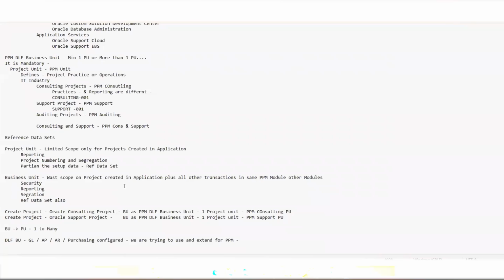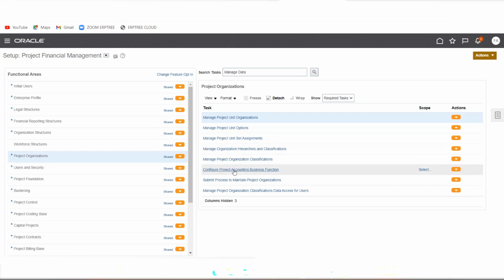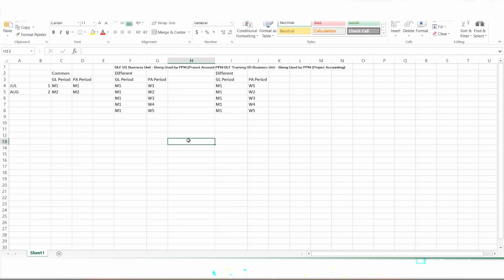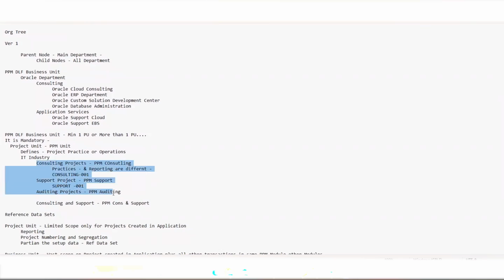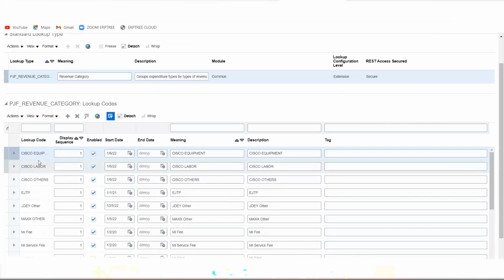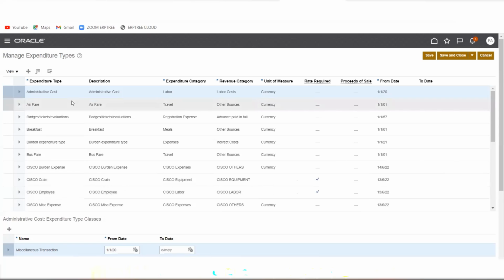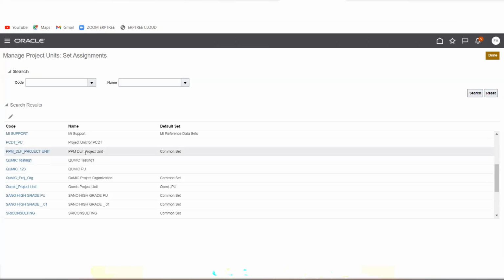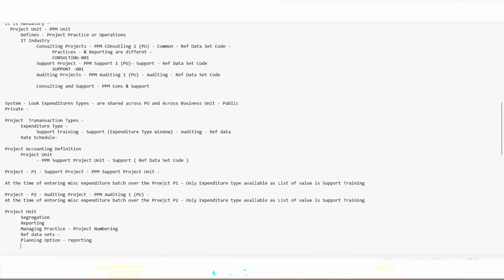Oracle Fusion PPM Training | Project Accounting Setups